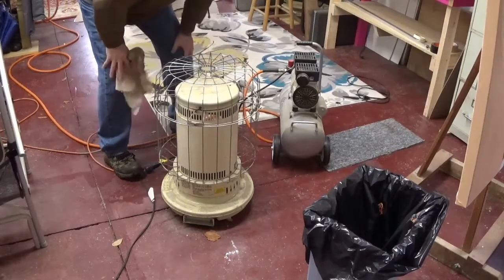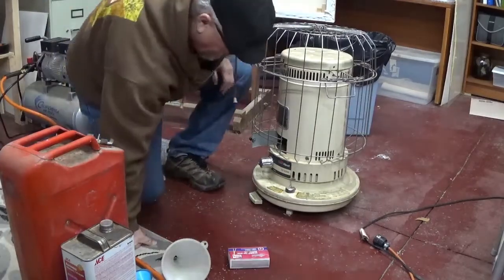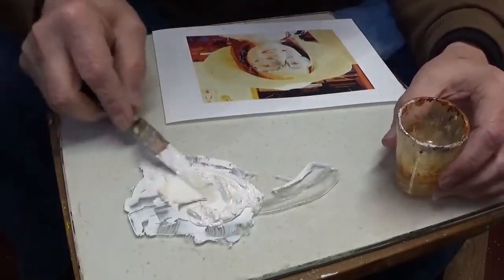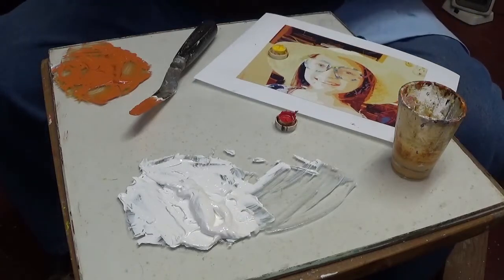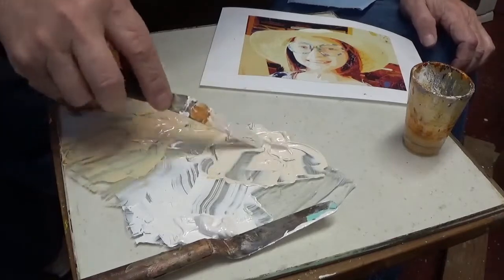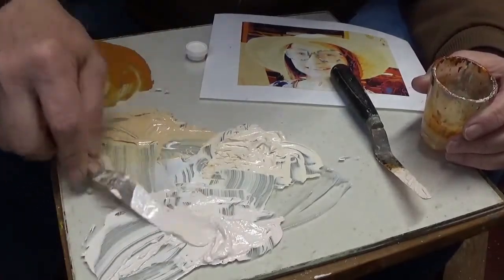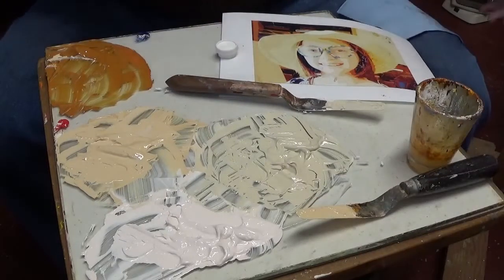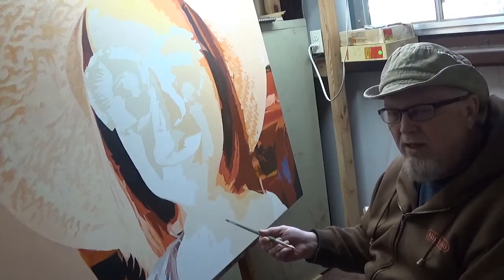Phil Albritton - The Story of The Lori Painting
Phil Albritton - The Lori painting has been "in the works" for several years. I got the idea when I saw a nephew's photos posted to Facebook. I took one of his photos (with permission, of course) and began the process. Later on I acquired the canvas and stretcher bars and after stretching the canvas I drew off the composition onto the canvas. That drawn sketch plan rested there for over a year at least. Recently I jumped into it and am now almost done. The ending of that story is in this video.